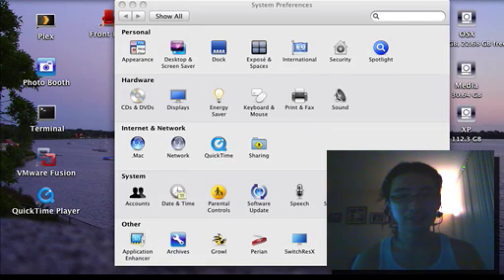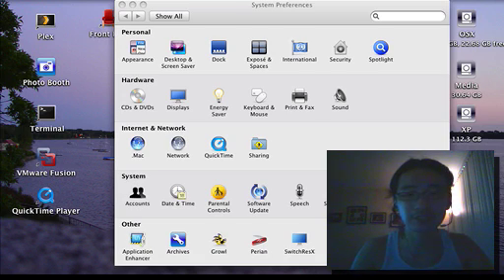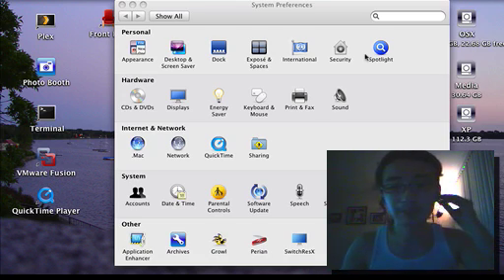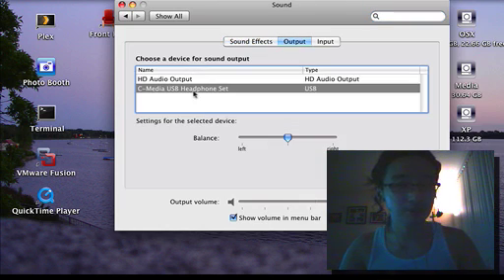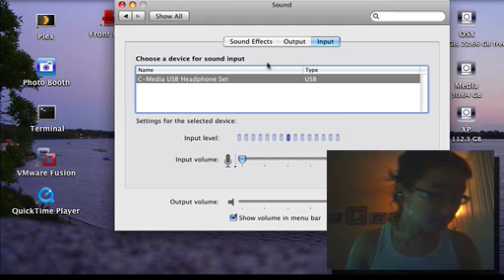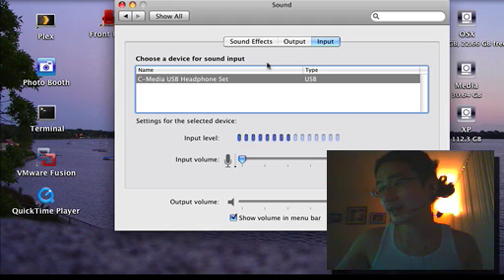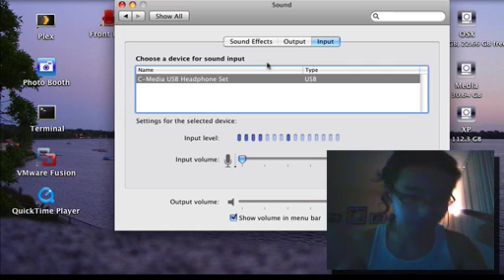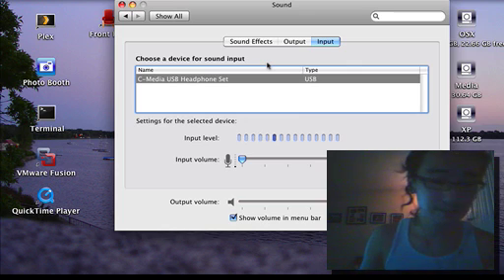MSI Wind and OSX Leopard - mic in and headphones workaround!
this is a quickie video of my msi wind w/upgraded memory and harddrive running OSX leopard.  this video demos Plantronics Audio 480 usb system; basically by using the usb audio adapter, you can hookup headphones and a mic! sorry about muted ending of audio.